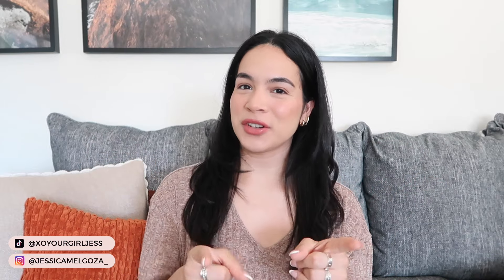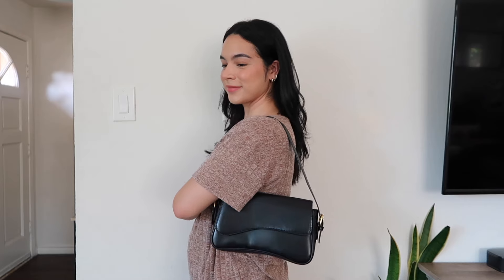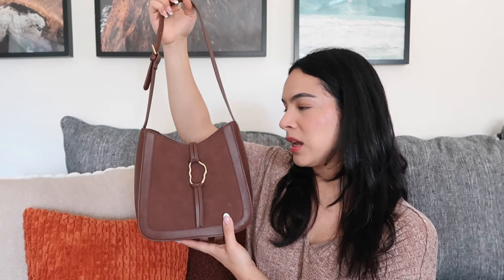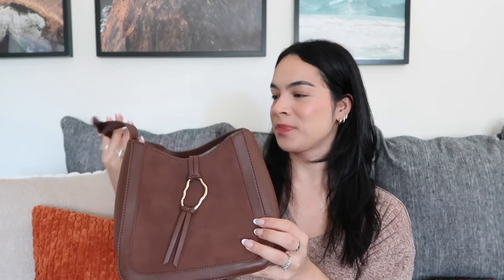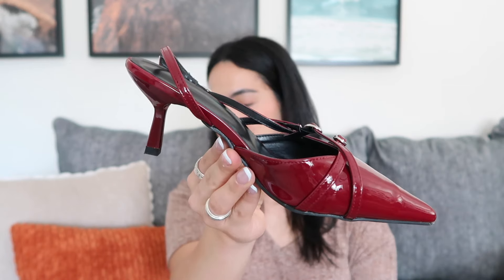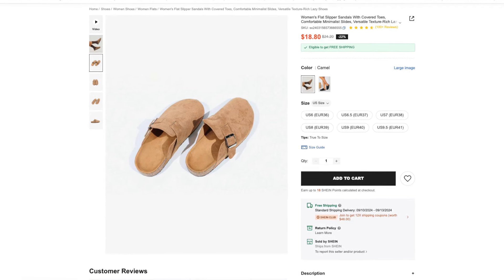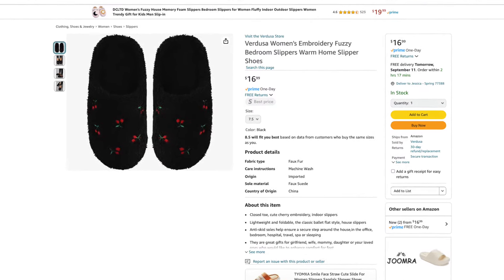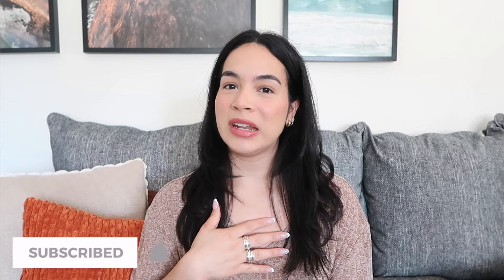FALL FASHION HAUL *trendy accessories from amazon, shein, justfab* | Jessica Melgoza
Hi friends! Today's video is a fall fashion haul featuring trending accessories like shoes, bags, and more from Amazon, SHEIN, and JustFab! I hope you enjoy the video!!

↓ ITEMS FEATURED ↓
Black Bag
Brown Bag
Red Bag
Red Heels
Brown Slip Ons
Pom Pom Beanie
Simple Beanie

If you’re reading this, I’M HAPPY YOU'RE HERE, LOVE YA!! ❤️